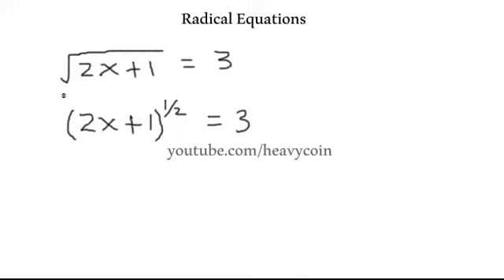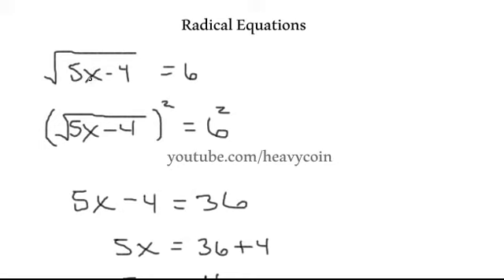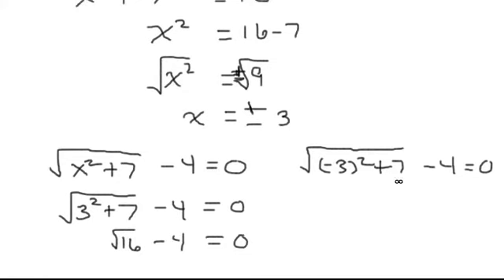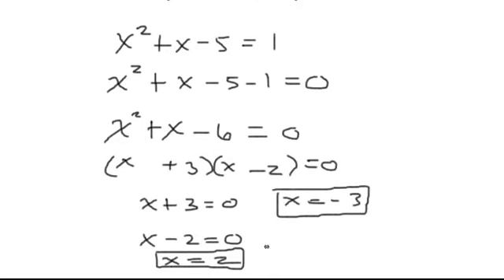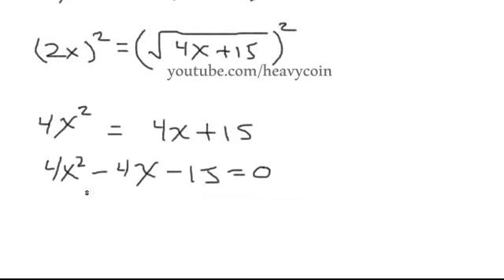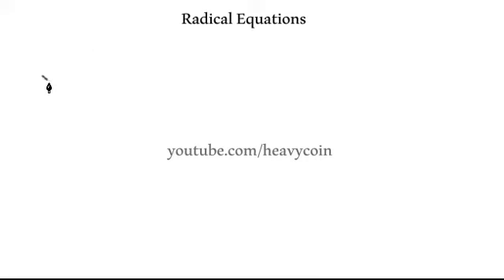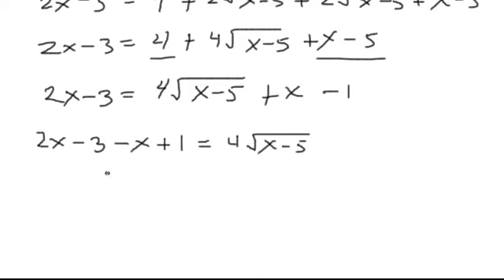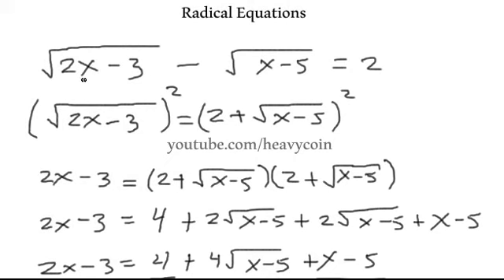Intermediate Algebra-Radical Equations